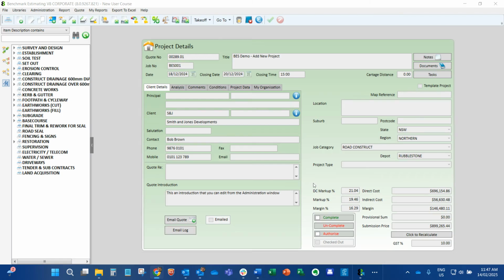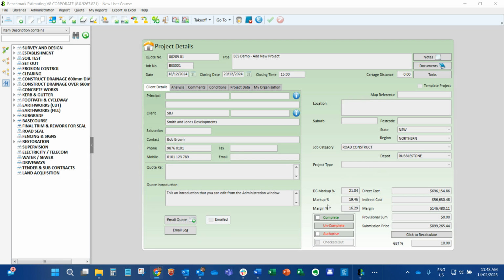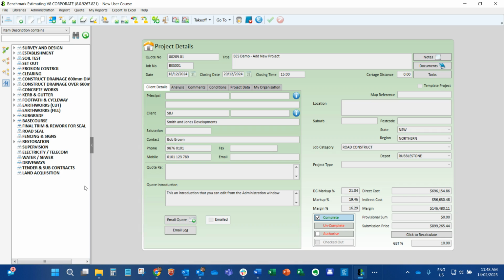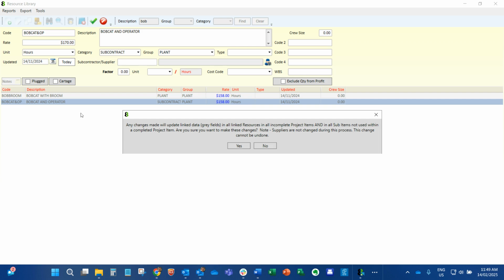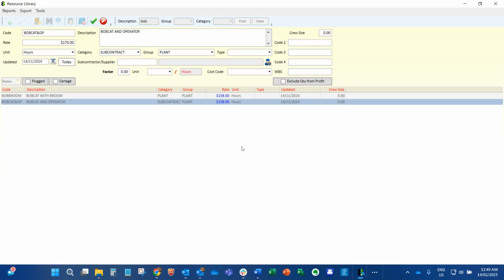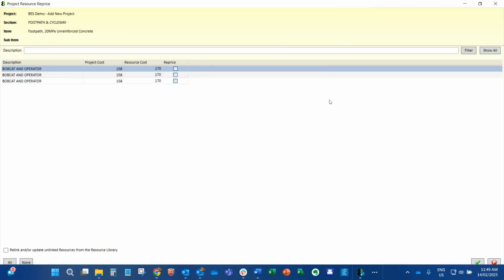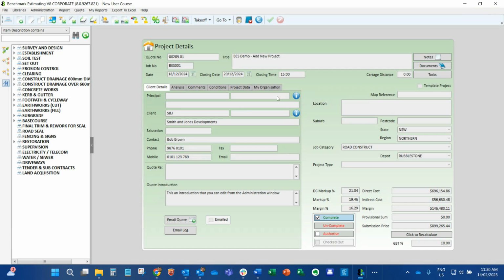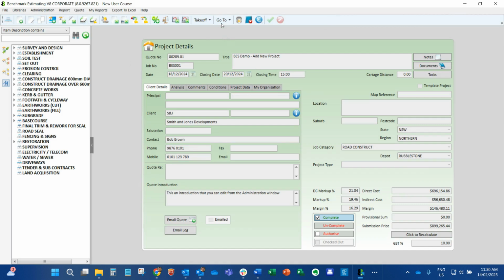Feature Spotlight | Cost Check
Producing consistent, high-quality estimates is key to winning work.

In this short video, Nick Black, Benchmark's Implementation Manager, walks you through the Cost Check functionality. Cost Check helps ensure every estimate reflects the latest resource rates from your central library. Allowing you to:

- Avoid outdated or inconsistent pricing
- Improve accuracy across all estimates
- Build your confidence in your numbers

Watch now to see how easy it is to maintain integrity with Cost Check.